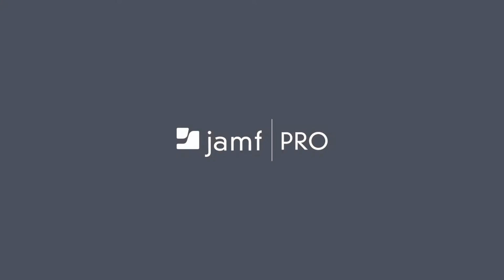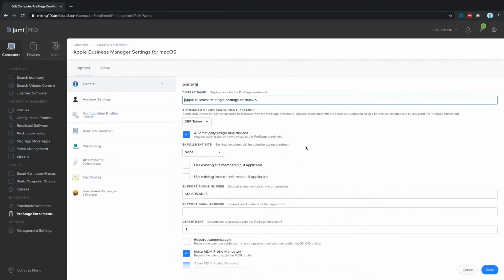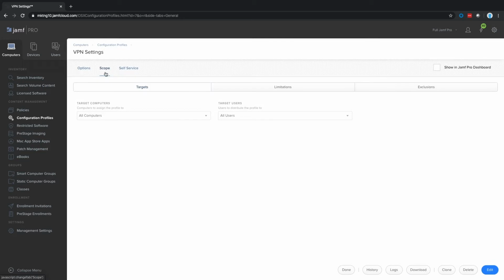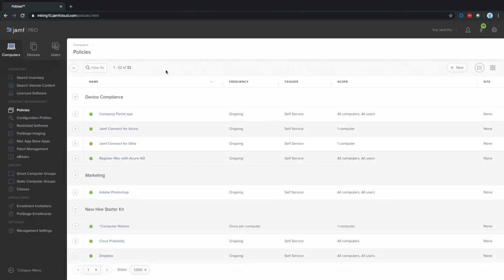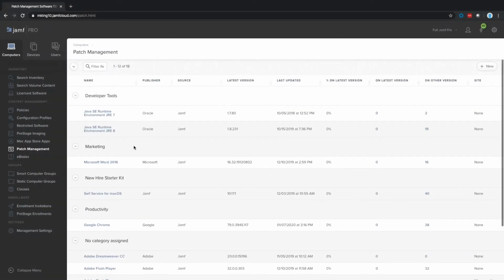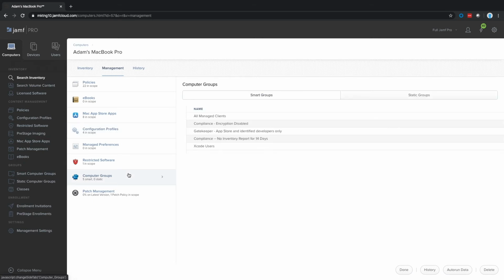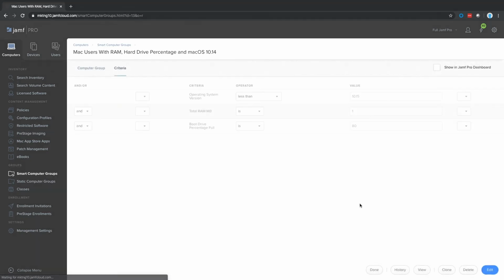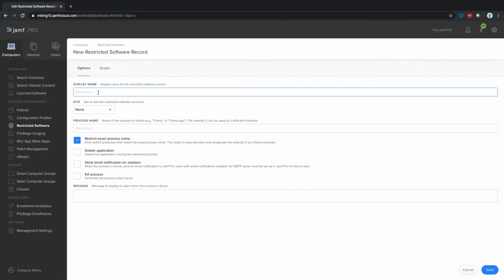Jamf Pro - Ingram Micro Colombia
Gestione y proteja todos sus dispositivos iPad, iPhone y Mac desde cualquier lugar.

Contáctenos para mayor información:

Andrea Fúquene Rendón
Product Manager
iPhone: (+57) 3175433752